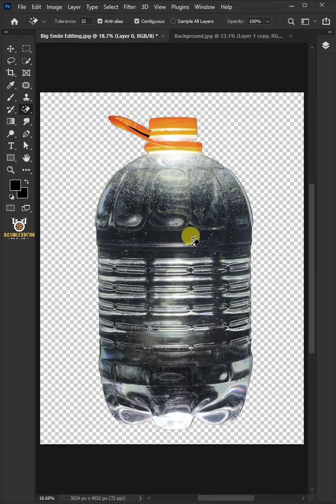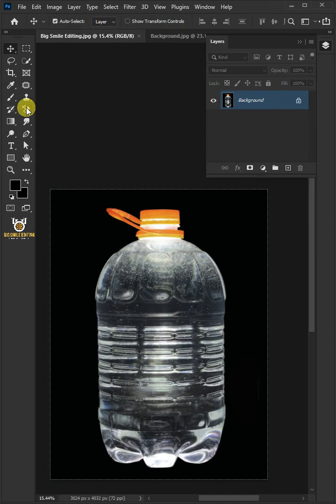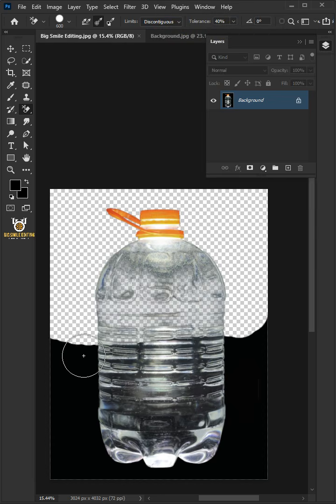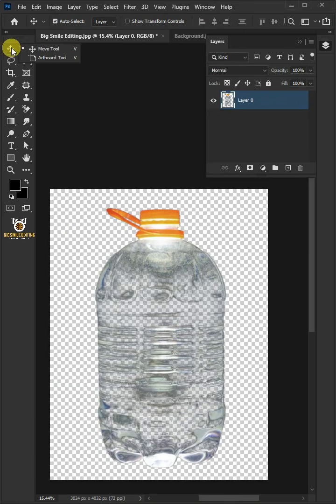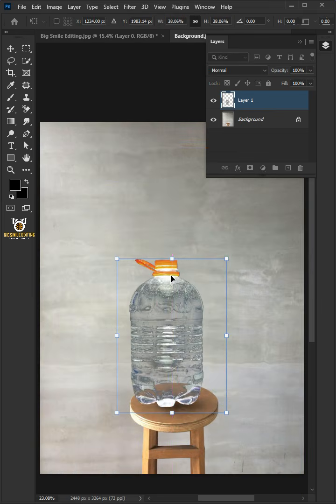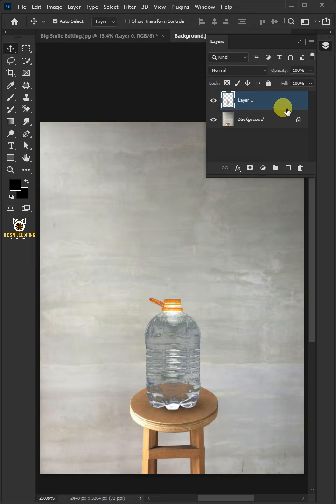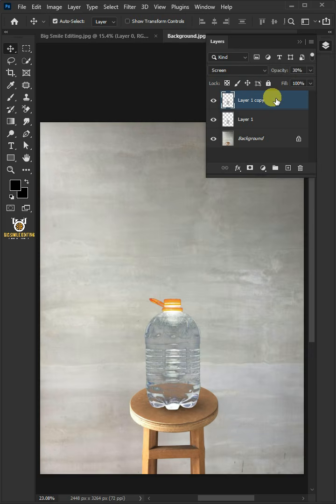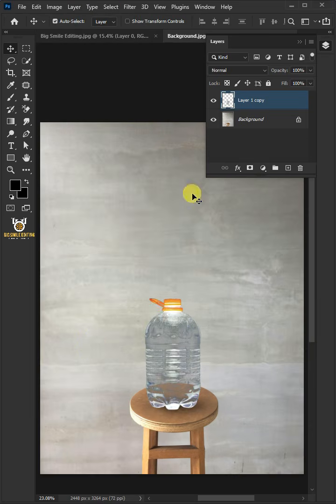A FAST Way To Extract Plastic Bottle from a Black Background - Photoshop Tutorial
In this step-by-step Photoshop tutorial, you'll learn to change the background of transparent objects in photoshop. I hope this lesson helps.🙏🤗